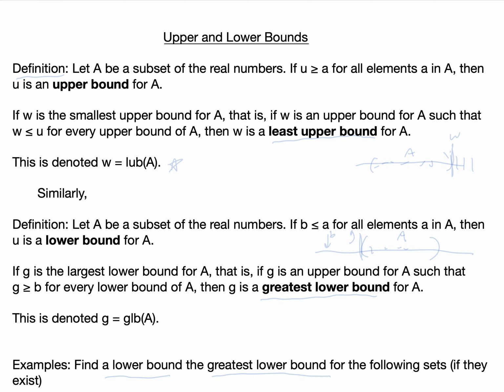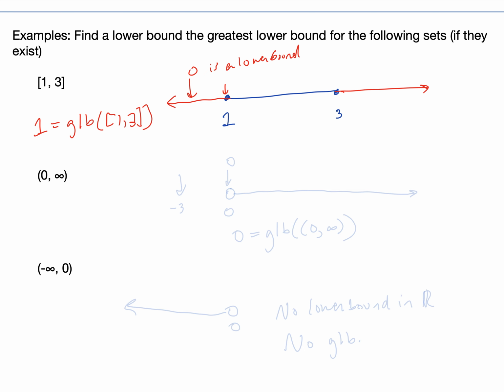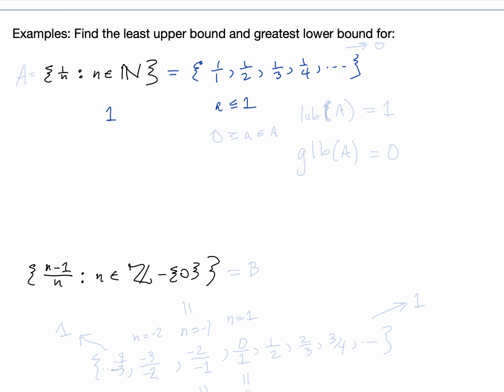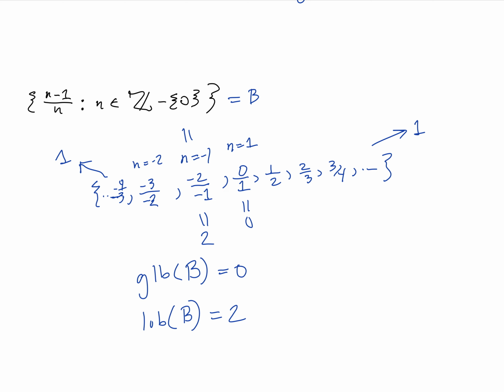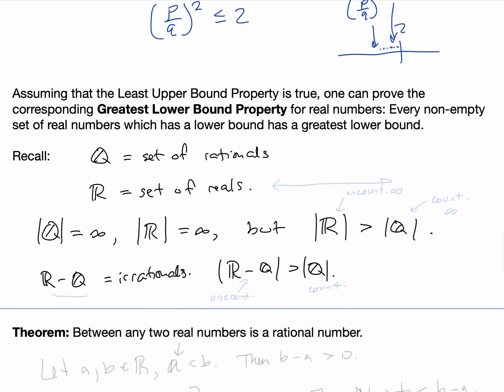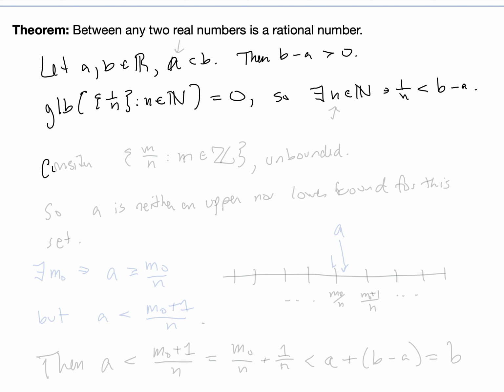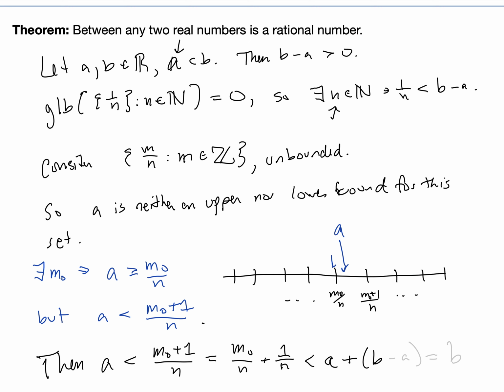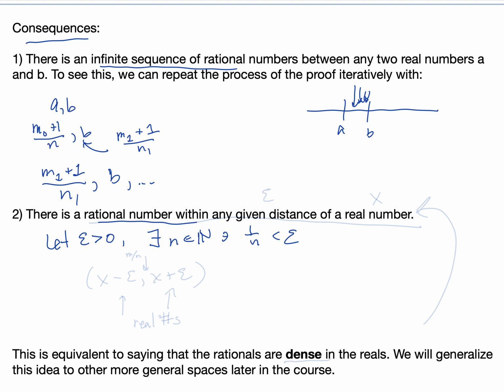Upper and Lower Bounds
In this video, we discuss upper and lower bounds of a set, as well as the least upper bound and greatest lower bound and related properties.